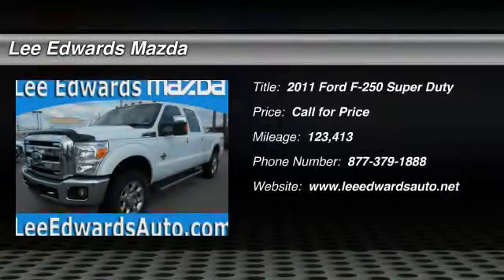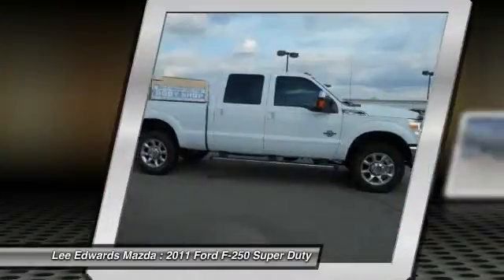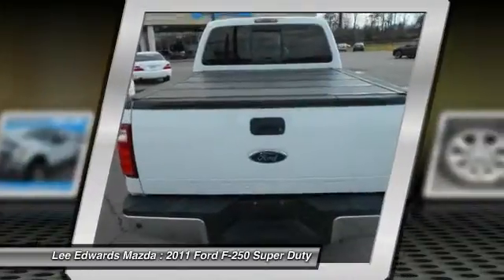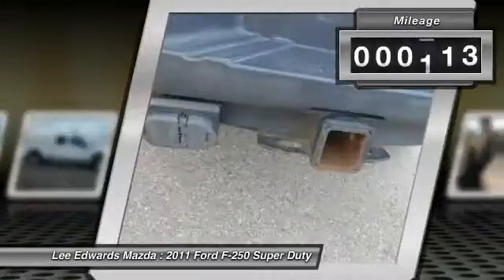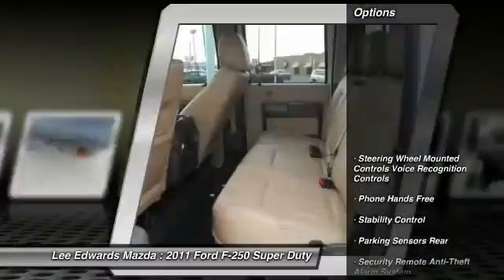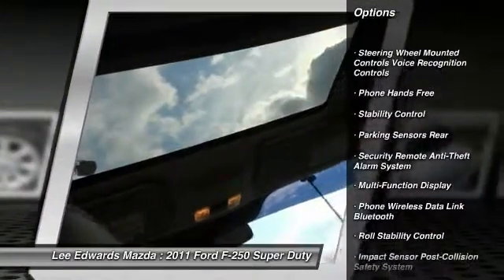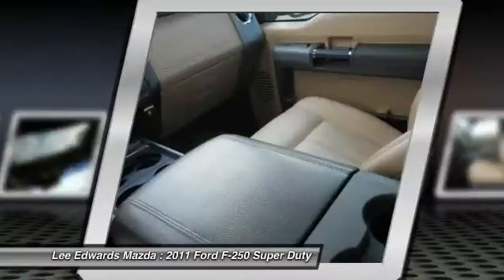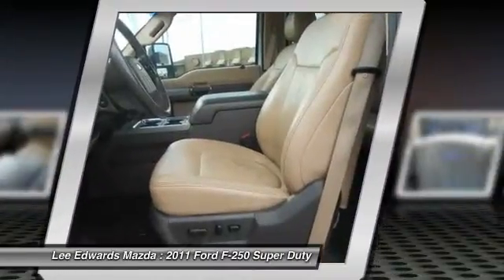2011 Ford F-250 Super Duty Monroe Louisiana B176054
2011 Ford F-250 Super Duty Lariat FX4

Looking for the right car? Today could be your lucky day. With 123413 miles, this Oxford White, 2011 Ford F-250 Super Duty equipped with Automatic transmission could be yours. Request more information and set up a test drive right away.